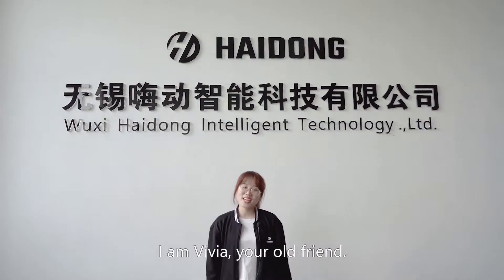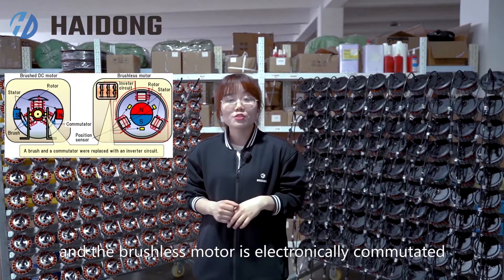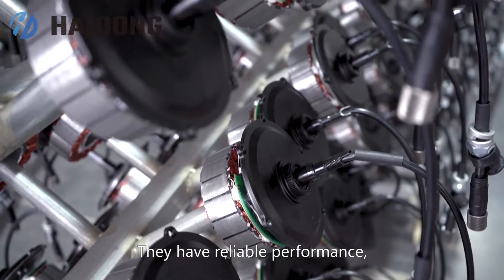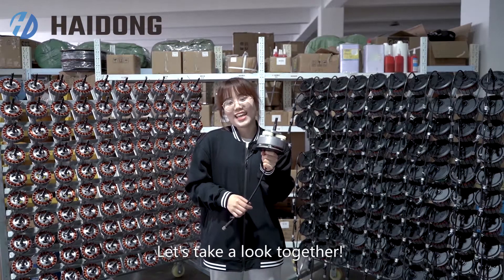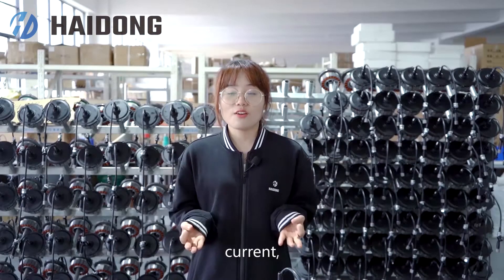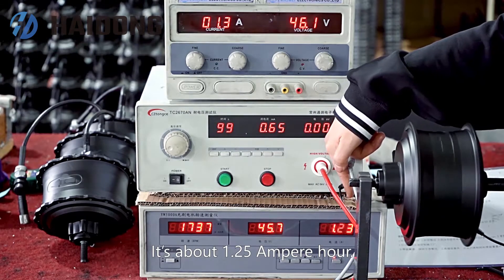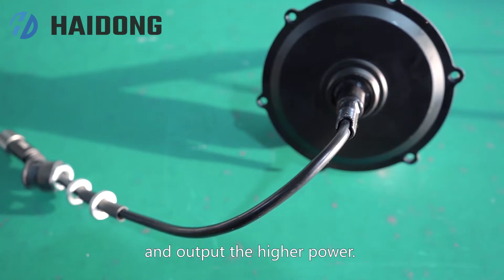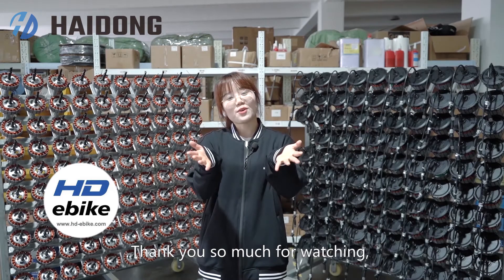Ebike Motor Assembly and Testing & 4 Reasons Why Our Motors Are Better Than Other Motors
Today, Our friend Vivia will introduce motors' classification, how our motors are assembled and tested, and why our motors are better than other motors on the market. We hope this video can help you choose electric bikes' motors easily.

Haidong Intelligent Technology Co., Ltd.
Add: 999, Houhui Road, A3 District, Dacheng Industrial Park, Wuxi, Jiangsu, China